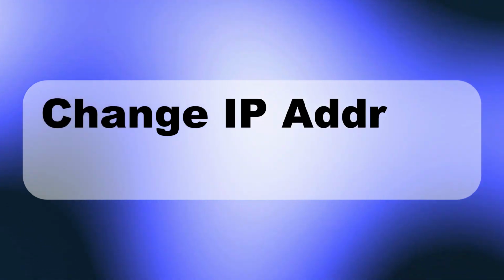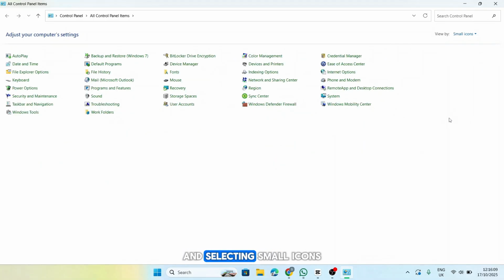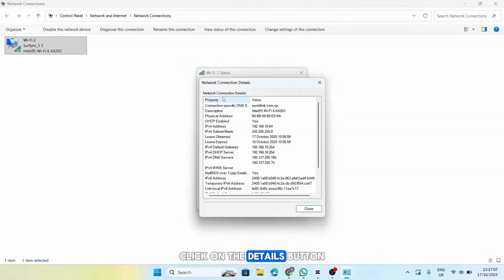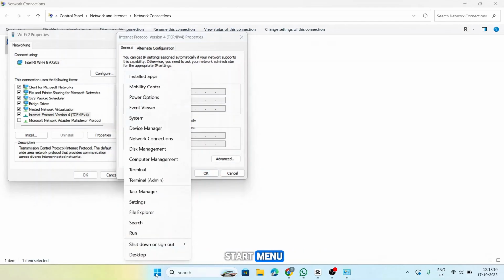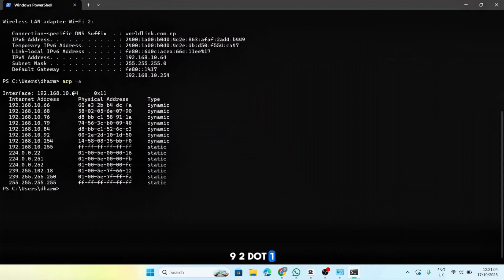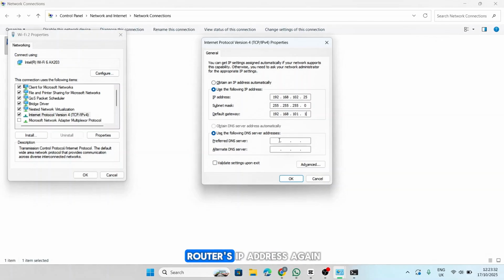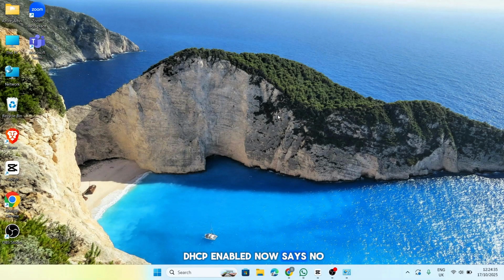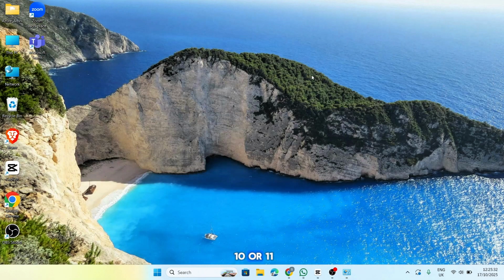How to Change IP Address on Windows 10/11| Change IP Address Windows 10 Easy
Want to change your IP address on Windows 10 or 11 in 2025? In this easy tutorial, you’ll learn multiple safe and effective ways to change your IP for privacy, troubleshooting, or network resets.

You’ll discover how to change your IP address manually through Network Settings, automatically via Command Prompt, and by using a VPN. We’ll also cover how to renew your IP with simple commands, switch from static to dynamic IP, and fix network issues caused by old or conflicting addresses.

Chapters
0:00 Intro
0:42 Opening the Control Panel
1:26 Viewing Connection Status and Details
3:05 Checking Current IP with Command Prompt
3:50 Using “arp -a” to See Used Addresses
4:37 Manually Entering IP, Subnet Mask & Gateway
6:30 Reverting Back to Automatic IP Mode